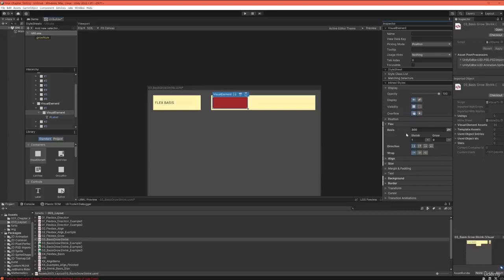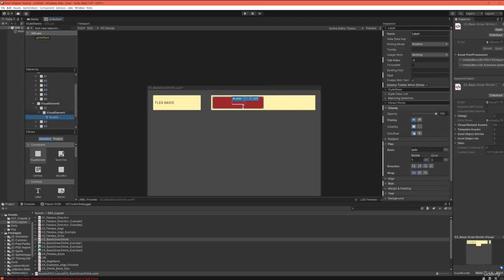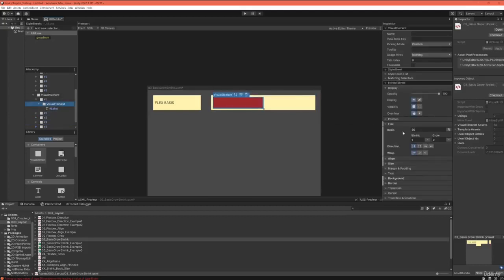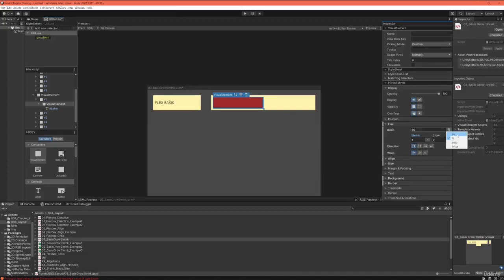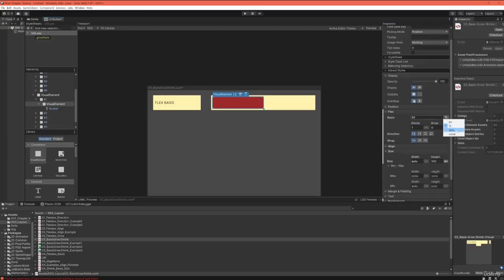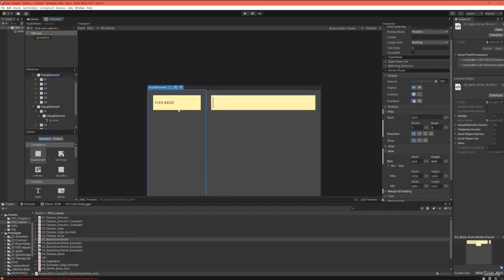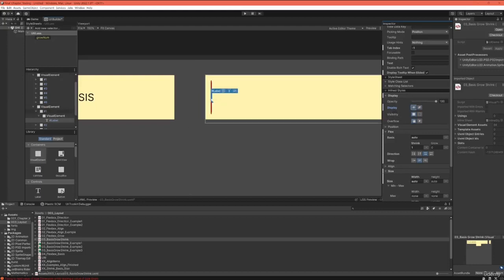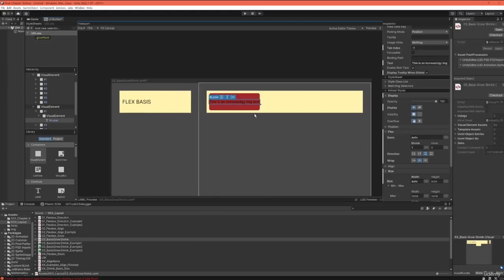40 Pixel Percentage or Auto